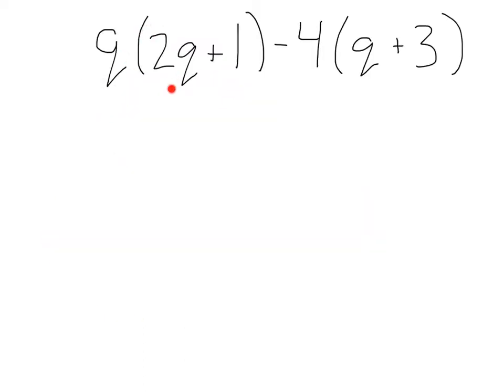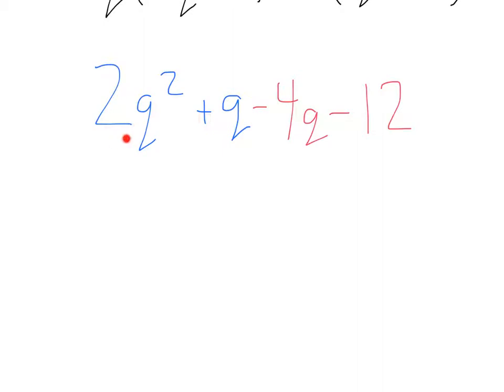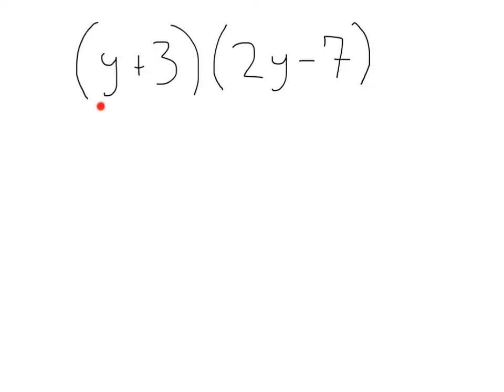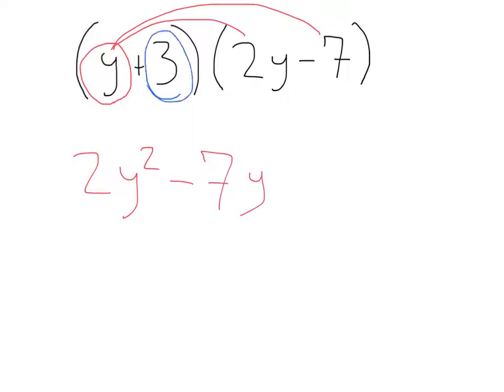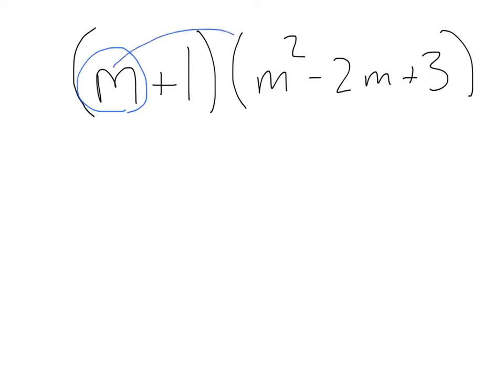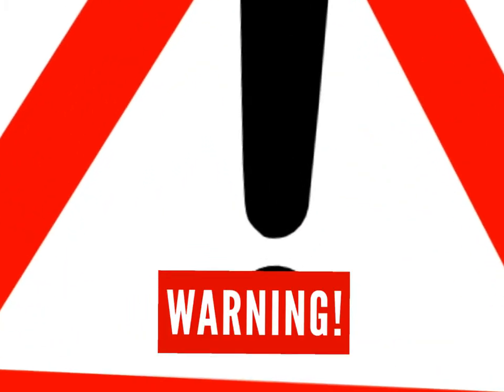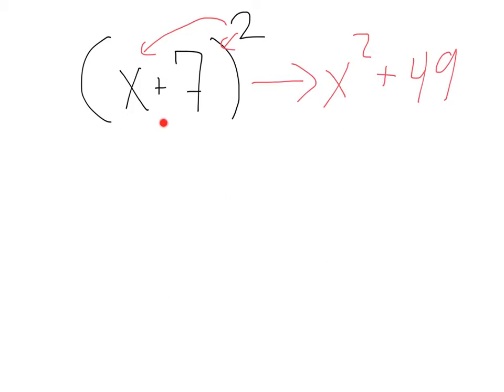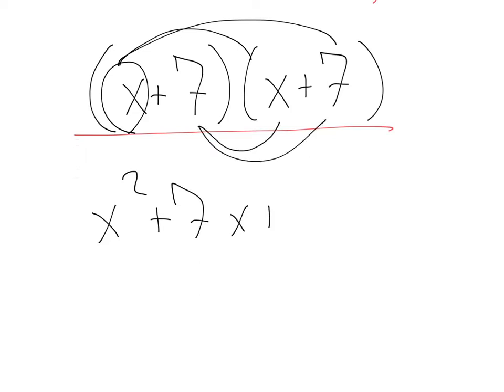Operations with Polynomials #2